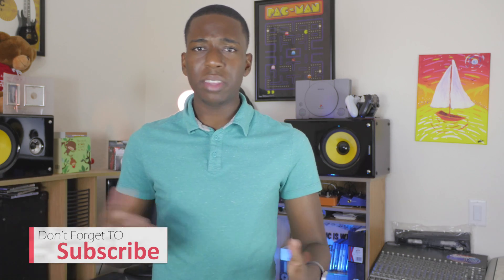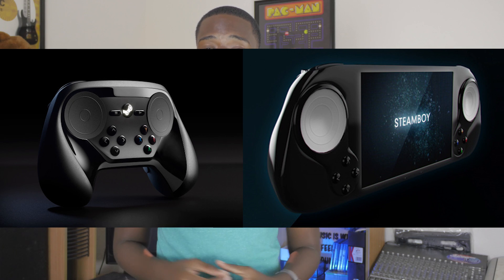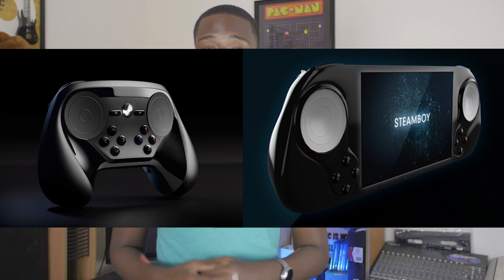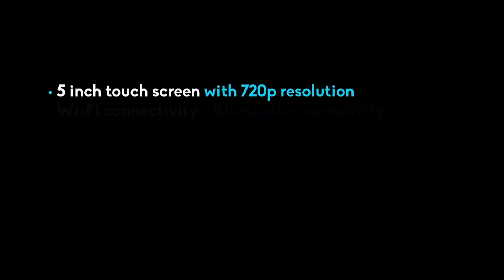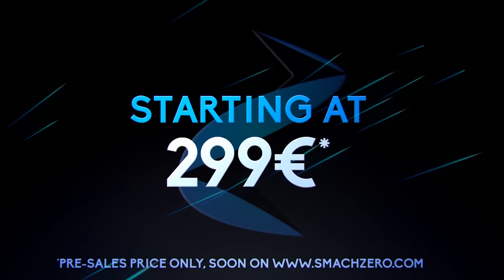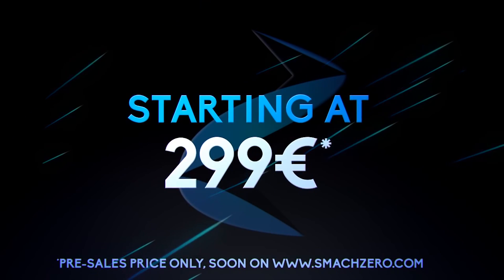What is Smach Zero?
What in the world is a Smach Zero?
Smach Zero Project is a new Steam Machine handheld console with Steam OS. With Smach Zero you will be able to play any Steam game on the go.

What is a Smach Zero?